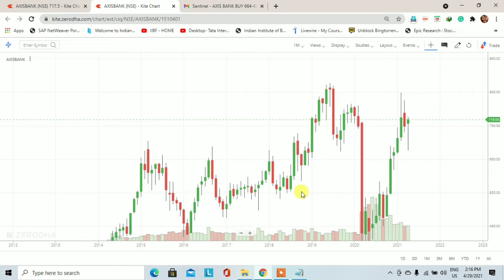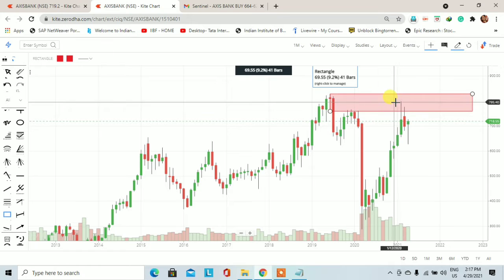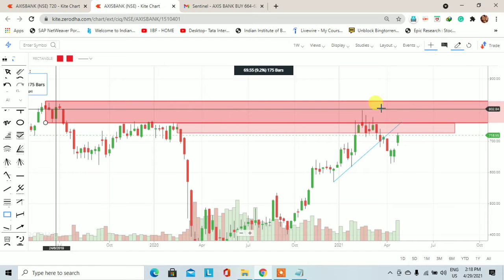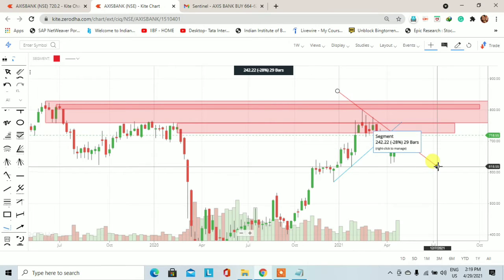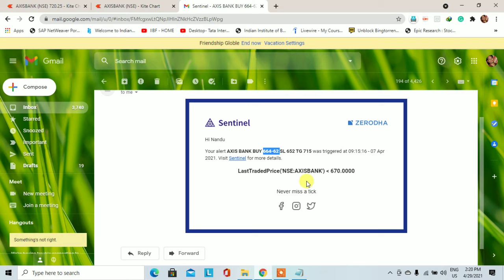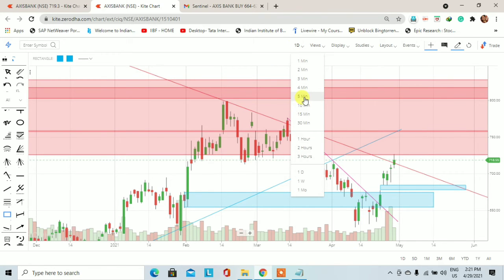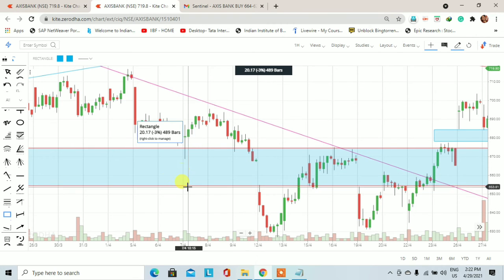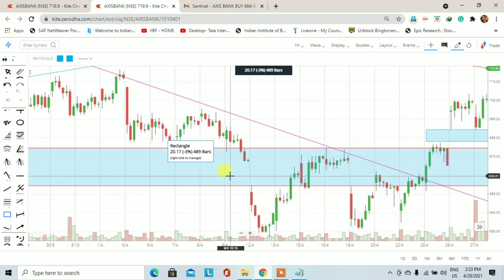Axis Bank stock analysis | Trading for Beginners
This video is to learn you how to find out the demand and supply zone. Axis Bank stock analysis. Demand and supply is a very big concept and this concept is also working in the stock market.

Zerodha Ac opening link: use this link and earn Rs300/-

Thanks for the copyright music details as following